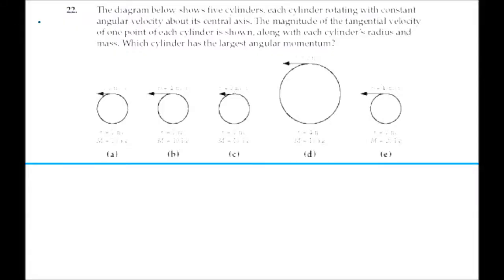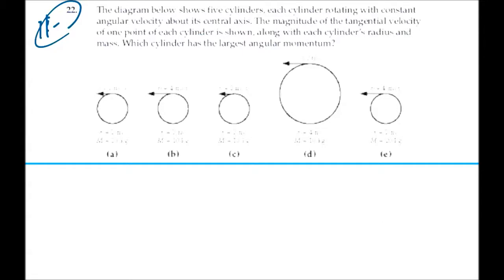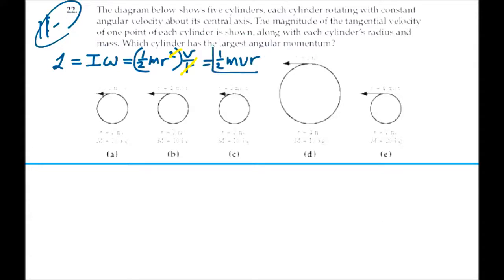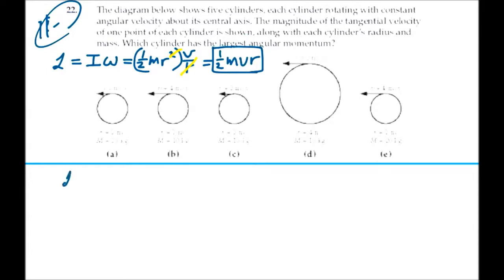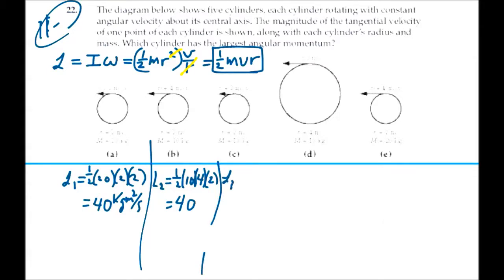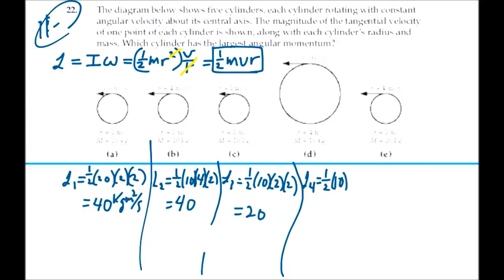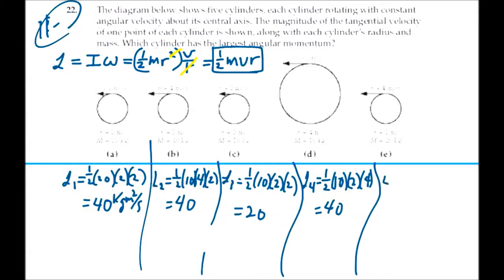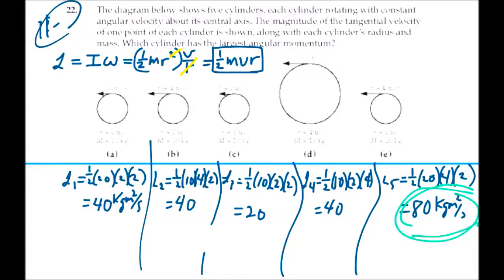Prob 11 22